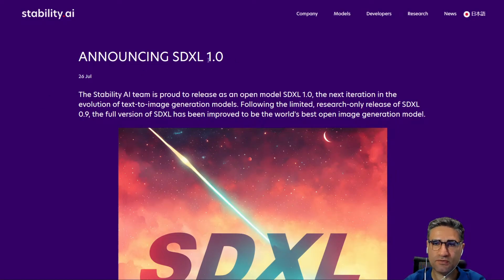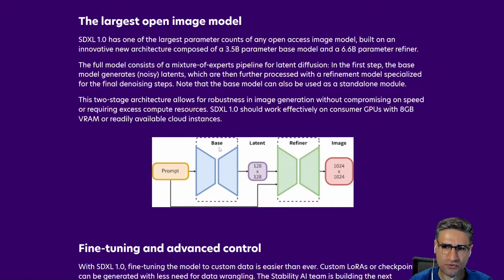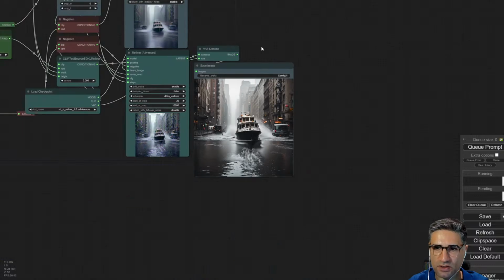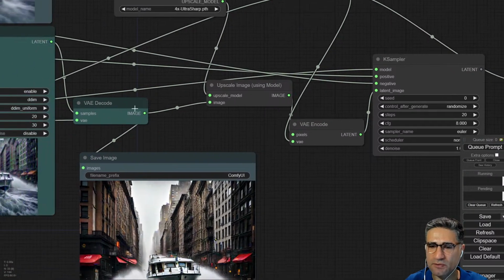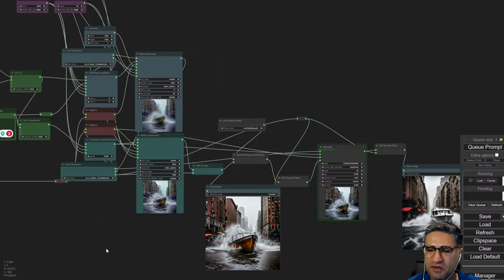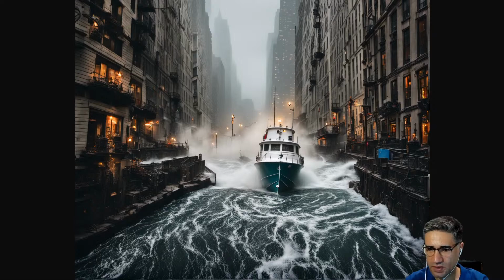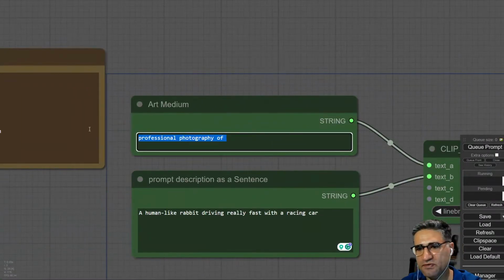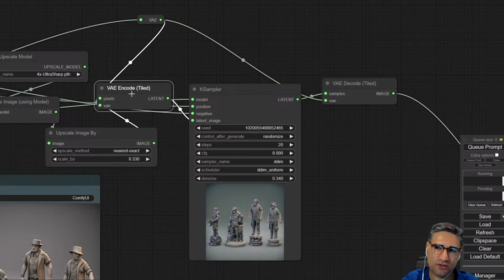SDXL 1, Stable diffusion XL run with LOW VRAM and Upsdcale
Join us in this experimental live YouTube session as we explore the functionalities of Stable Diffusion XL (SDXL 1). This video will cover the following aspects:

    Introduction to SDXL 1: Get a comprehensive overview of SDXL 1 and its capabilities in the realm of artificial intelligence.

    Operating SDXL 1 with Low VRAM: Learn how to optimally operate SDXL 1 when working with low VRAM. We will discuss different techniques to maximize its performance on systems with limited resources.

    Exploring Upscaling Features: We'll delve into the upscaling capabilities of SDXL 1 and how it can enhance your AI projects.

    Hands-On Experimentation: Together, we will experiment with SDXL 1 to get a first-hand experience of its functionalities and possibilities.

    Q&A: Finally, we will have a Q&A session, where I will answer your queries related to SDXL 1.

Remember, this is a learning process, and the unpredictable nature of AI makes it even more fascinating. So, be a part of this exciting journey, let's experiment, learn and grow together.